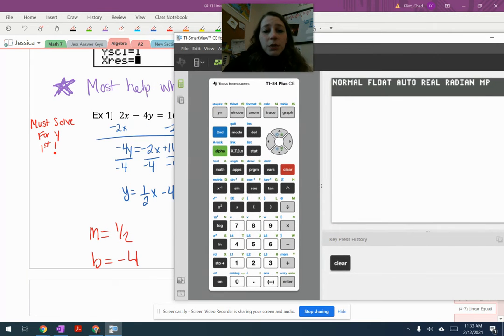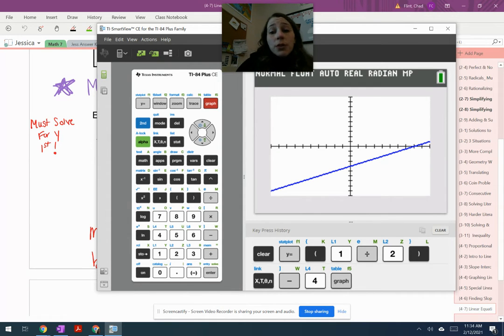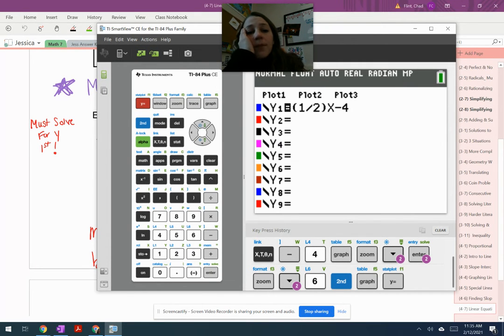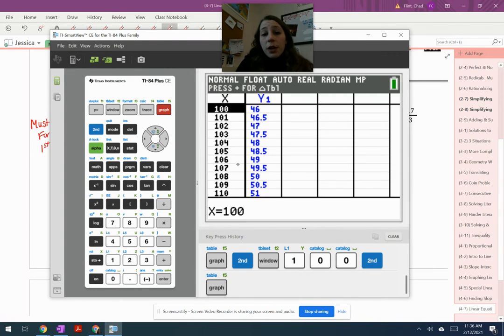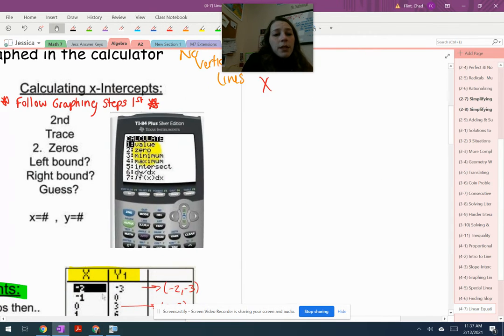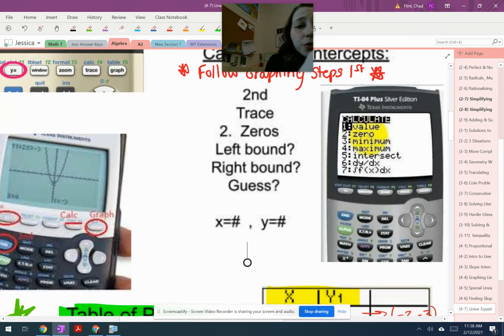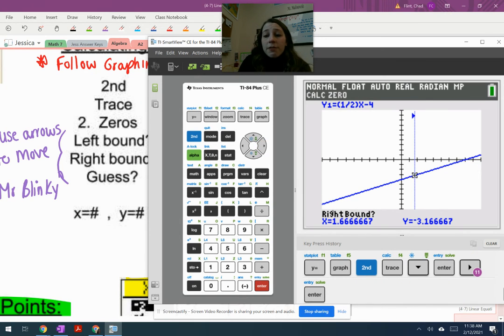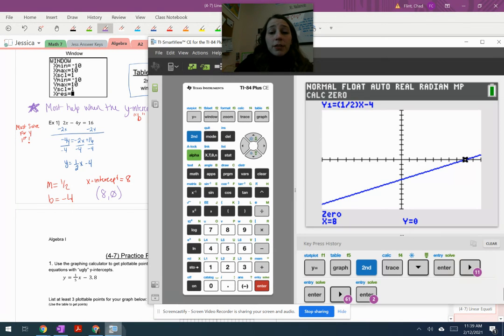Alg Notes (4-7) Ex1